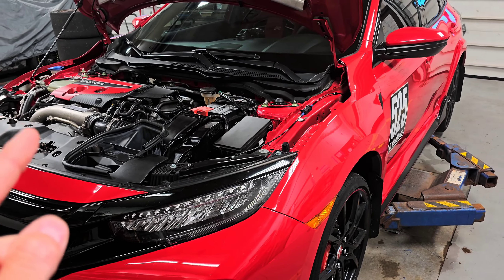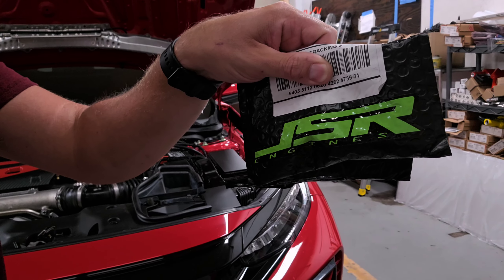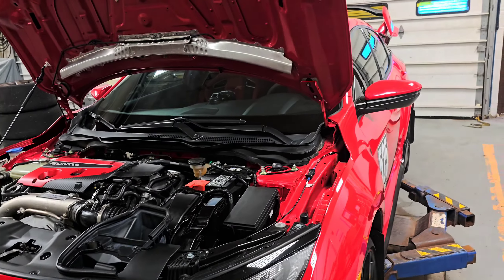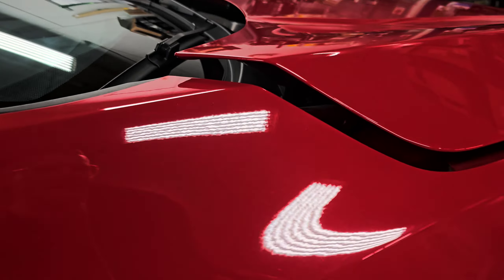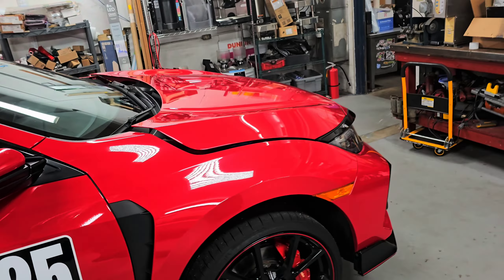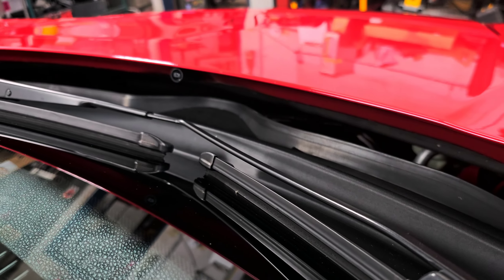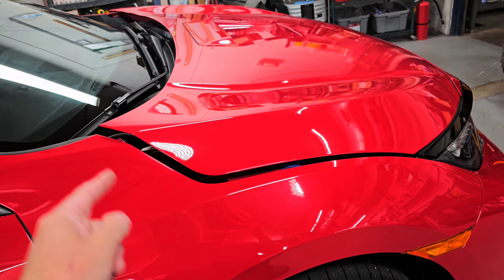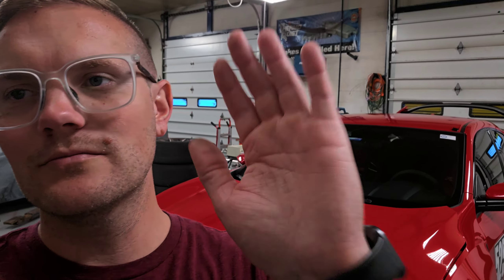$25 cooling mod for your FK8 civic type r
This is one of the most beneficial cooling mods you can install on your fk8 civic type r. $25 for is a no brainer.